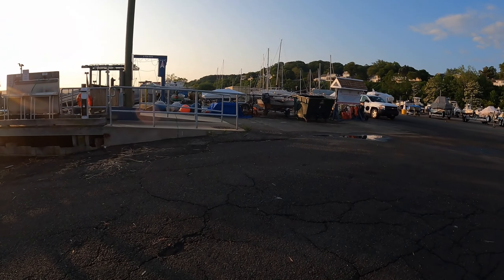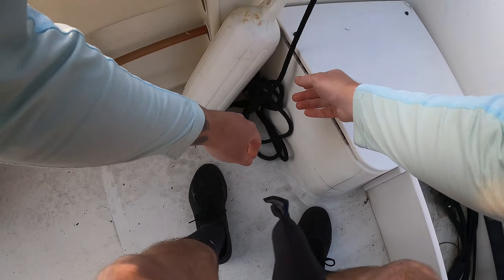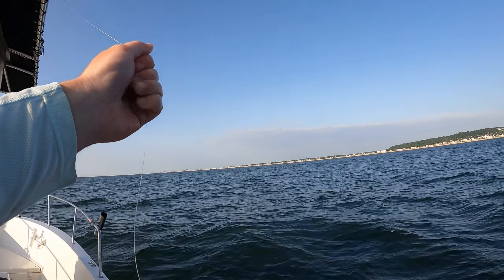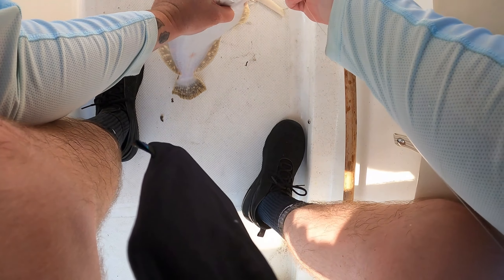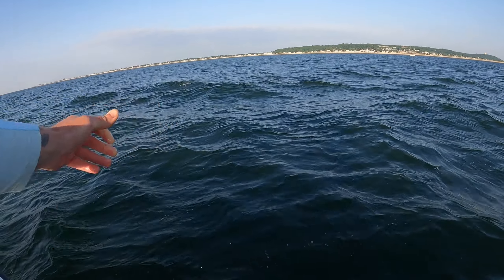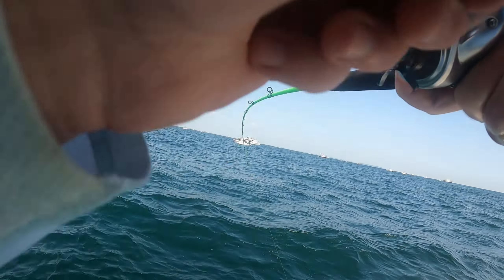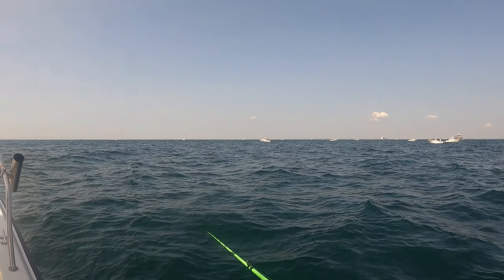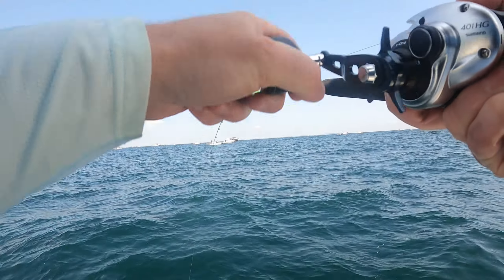North Jersey Fluke Limit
Fishing North Jersey for Fluke and Sea bass